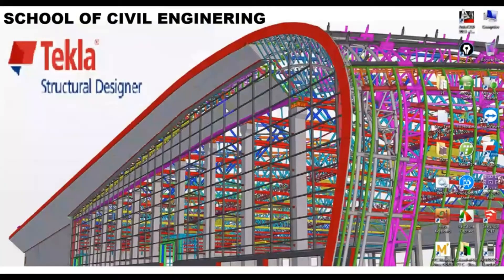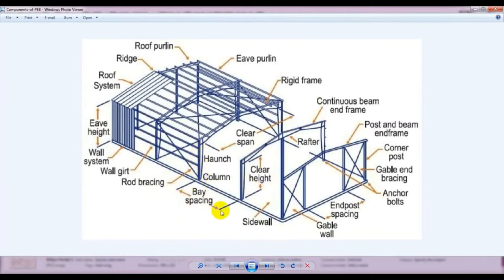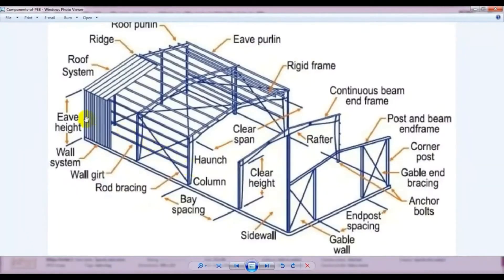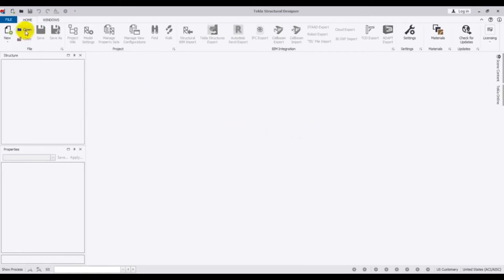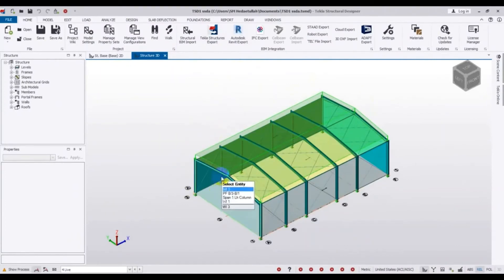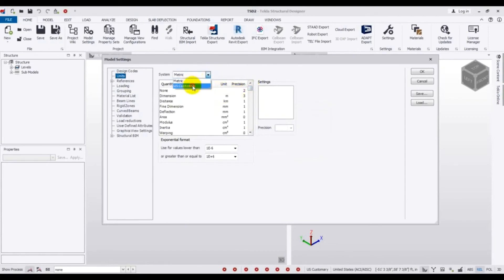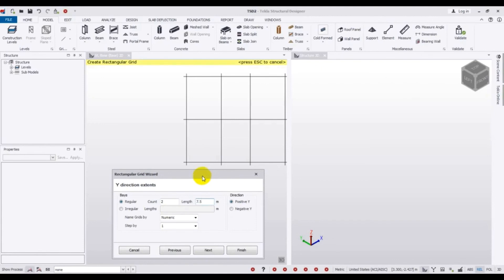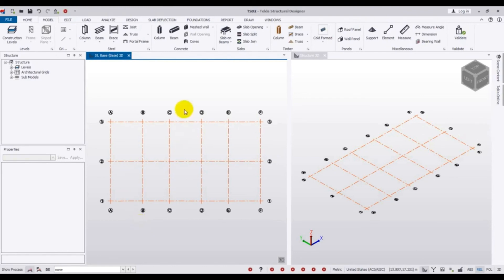Design of steel portal frame in tekla structural designer 2019 | Part 01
Learn how to design a steel portal frame using Tekla Structural Designer 2019 in this detailed tutorial. Follow step-by-step guidance on modeling, analysis, and design, ensuring accuracy and compliance with standards. Perfect for civil engineers and structural designers aiming to enhance their skills in steel structure design. Watch now to master portal frame design with Tekla!